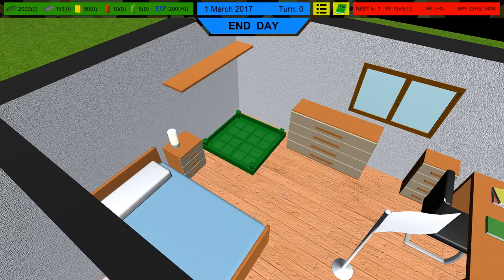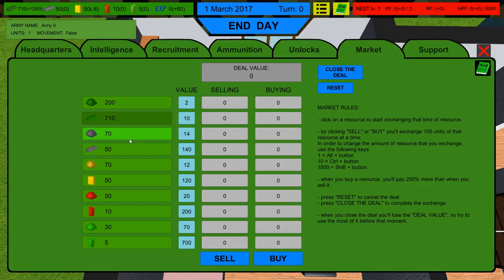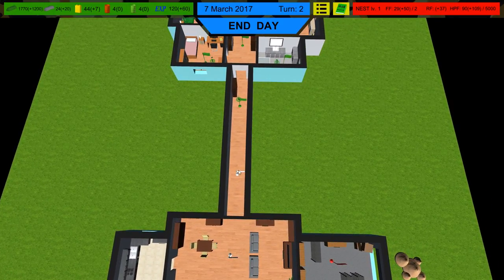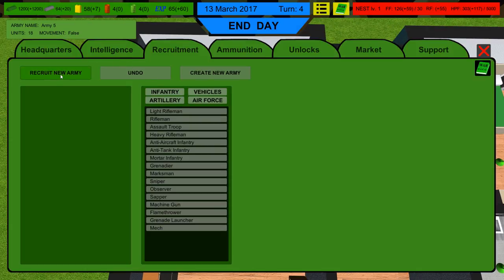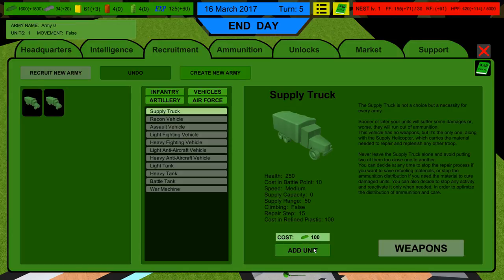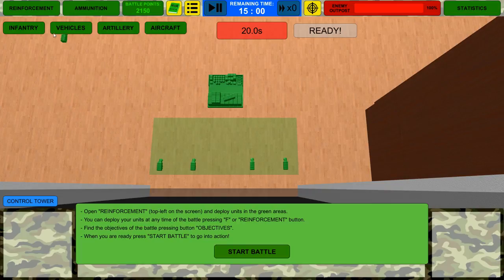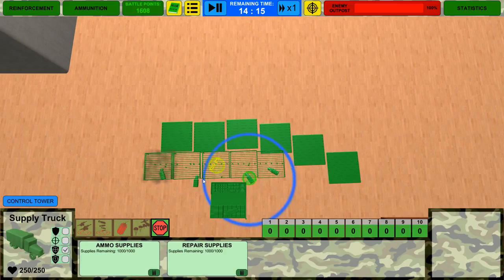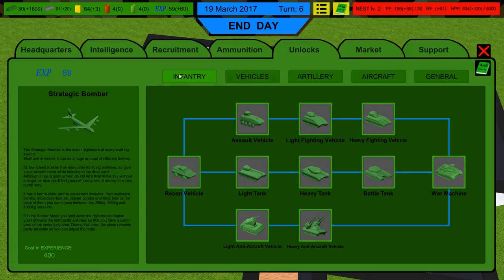New ARMY MEN Base! New House, More BUGS! (Home Wars Gameplay New Base Part 1)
Home Wars Green Plastic Army Men Make New Base! (Home Wars Gameplay Part 1) Army Men Battle Simulator Campaign Gameplay

Baron